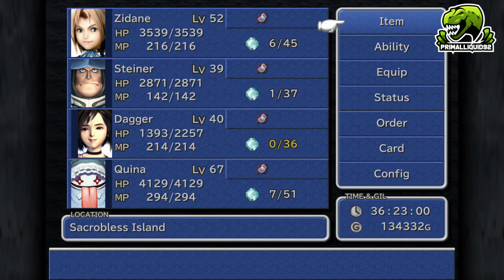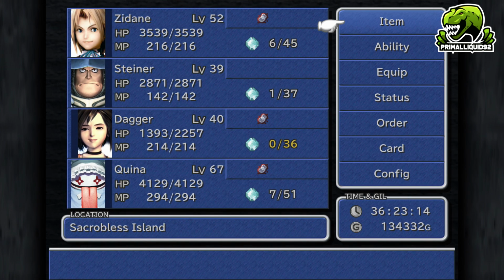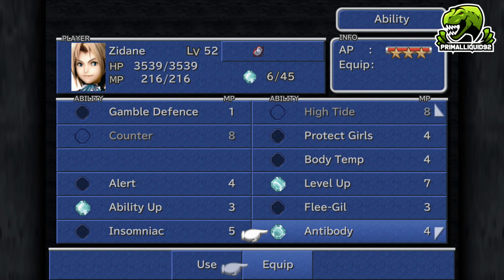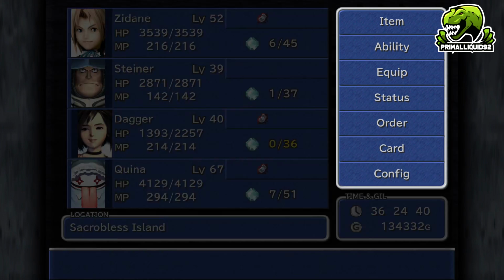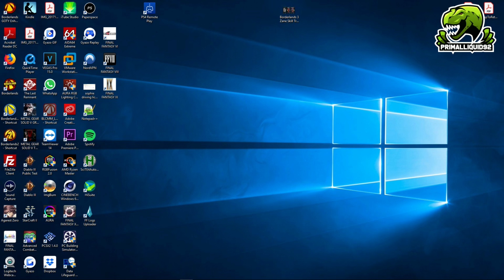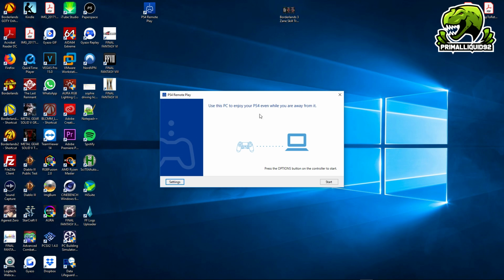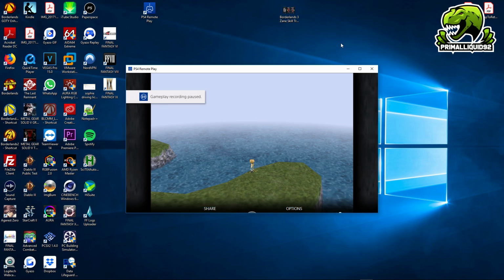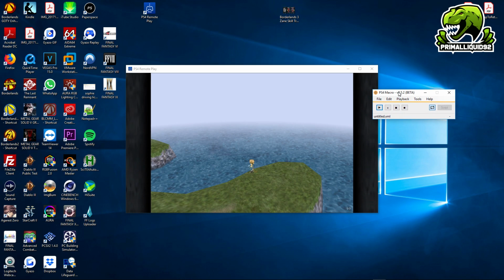Final Fantasy IX Part 25 How To Auto Level/AFK Leveling No Turbo Controller